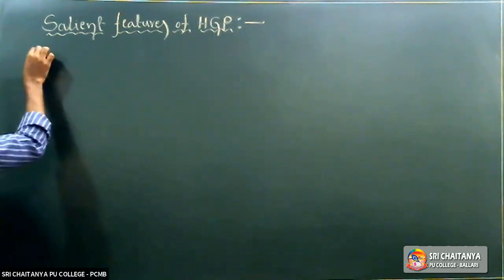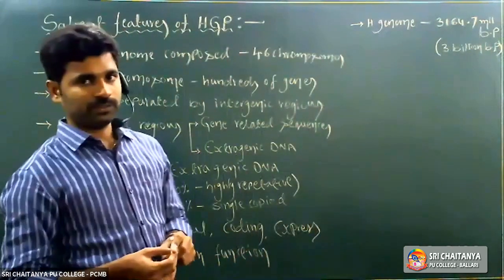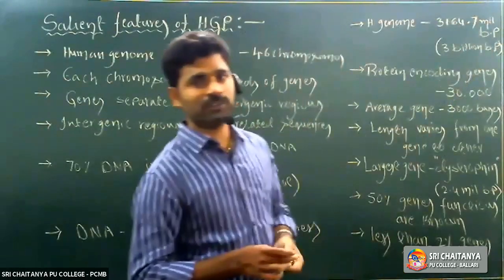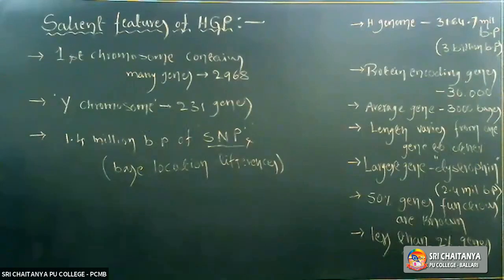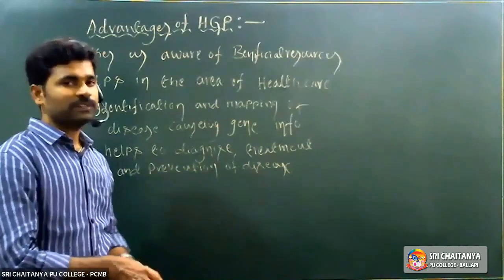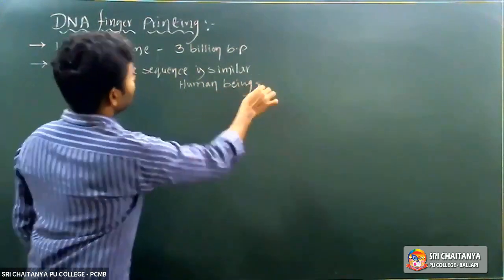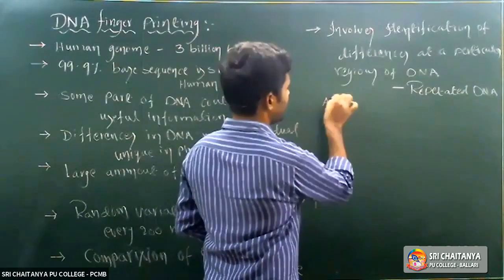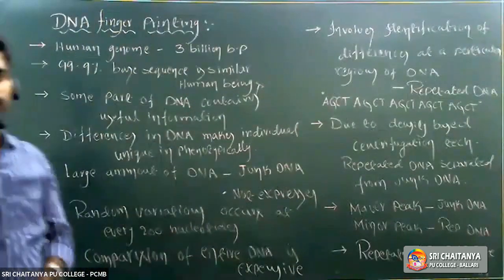Botany - II PU - Salient features of Human Genome project, advantages of HGP...